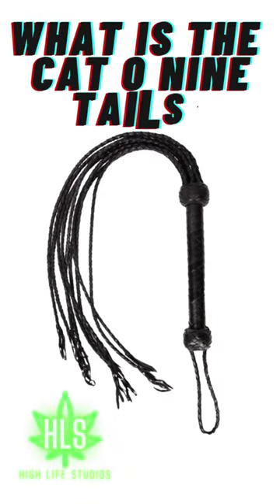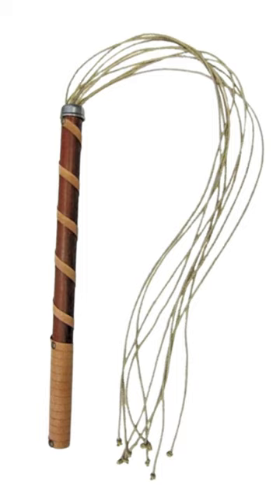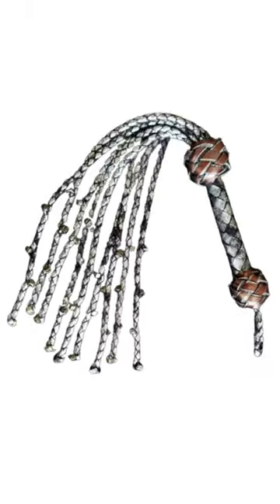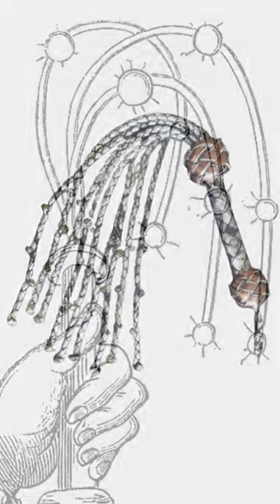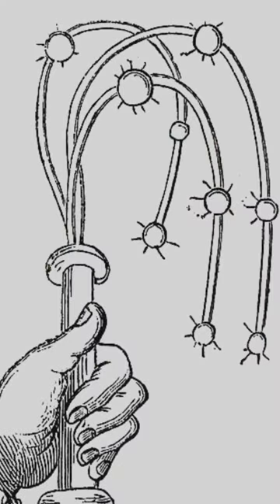What Is The Cat O Nine Tails?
Join us on a journey through history as we delve into the intriguing world of the Cat o' Nine Tails. This enigmatic and notorious instrument has left its mark on maritime history, military discipline, and even popular culture.